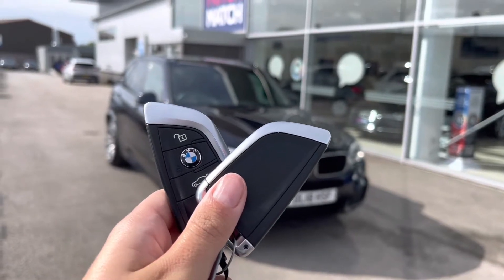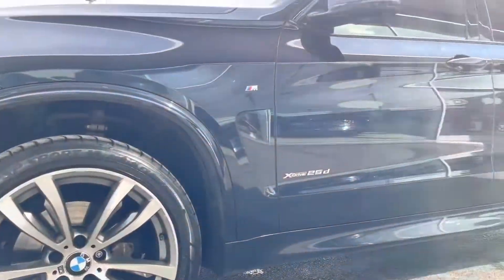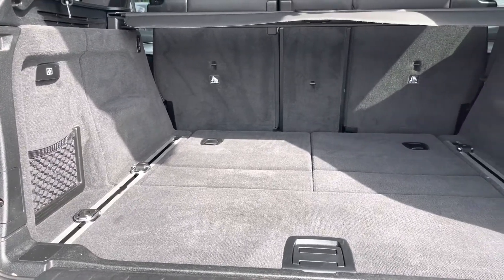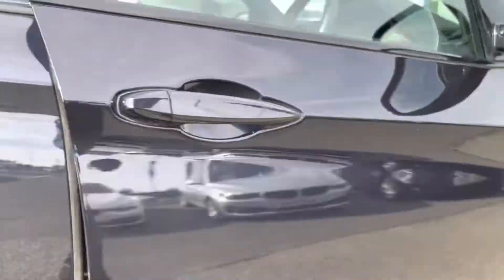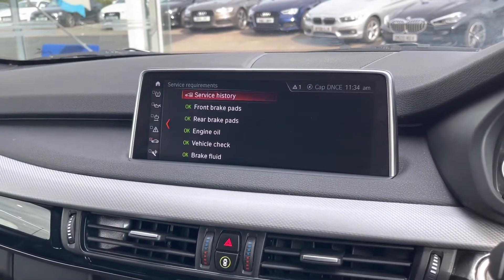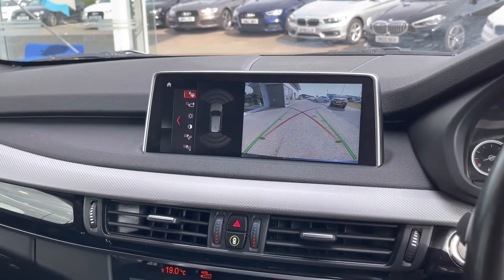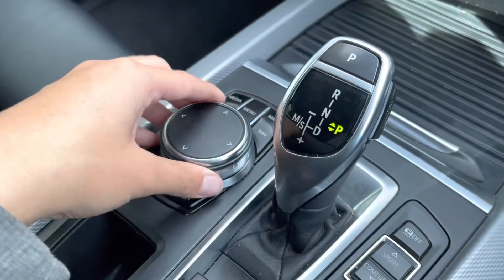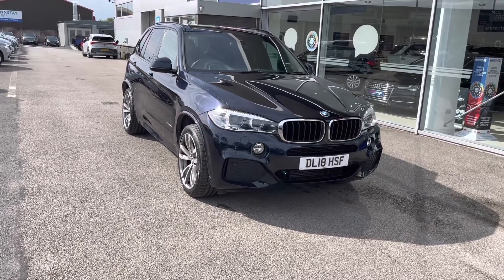Used BMW X5 2.0 25d M Sport Auto xDrive I Motor Match Stafford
This stunning BMW X5 2.0 25d M Sport Auto xDrive has just come into stock at Motor Match Stafford.

Registration: DL18HSF
Fuel: Diesel
Gearbox: Automatic

Key features include:
~ Heated Seats Throughout
~ Camera System

OR

0:00 - Introduction
0:30 – Exterior Tour
0:53 - Rear Seats
1:21 - Boot Tour
1:52 - Front Seats Tour
2:20 - High Tech Features
4:35 - How To Contact Us